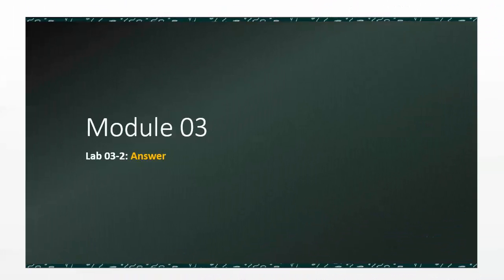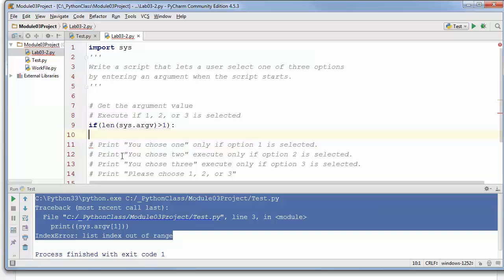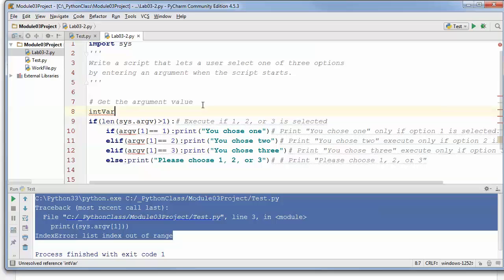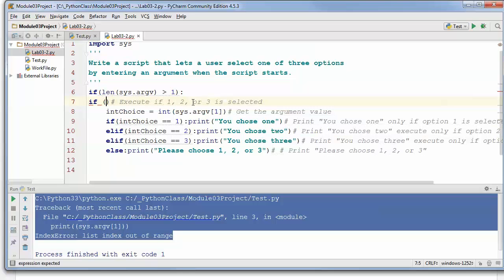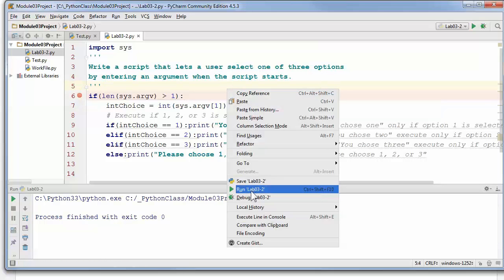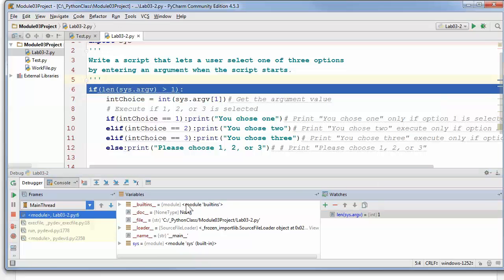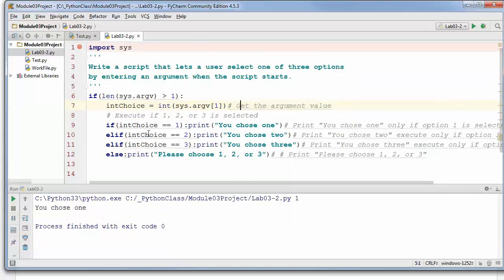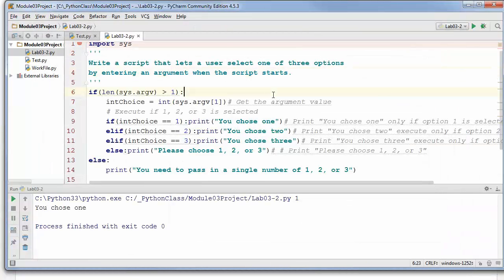Python Module 03-12 Lab 3-2 Answer